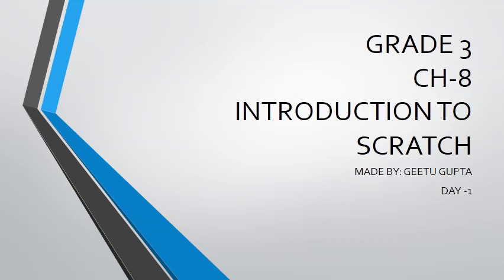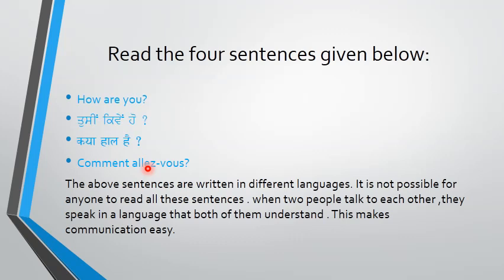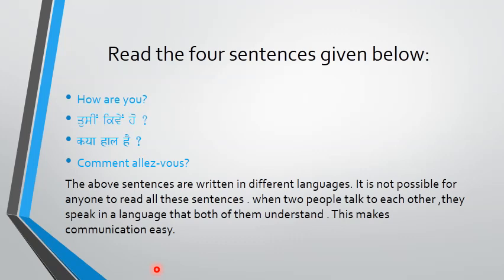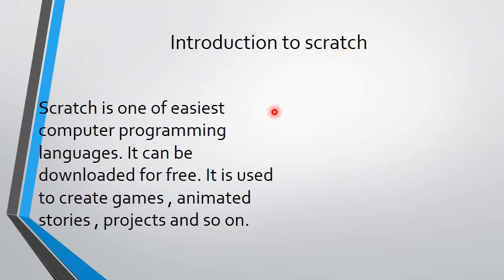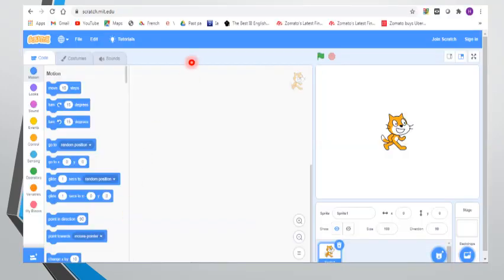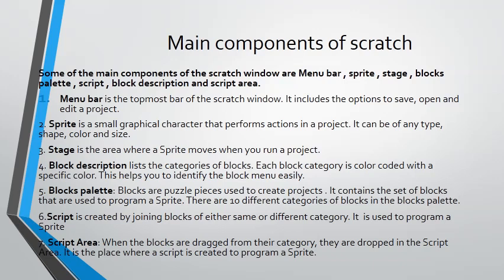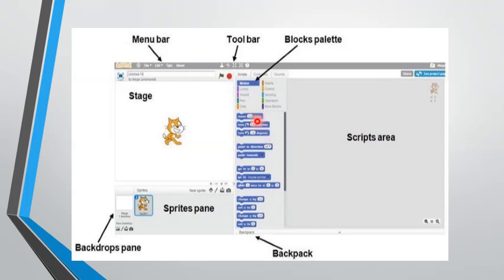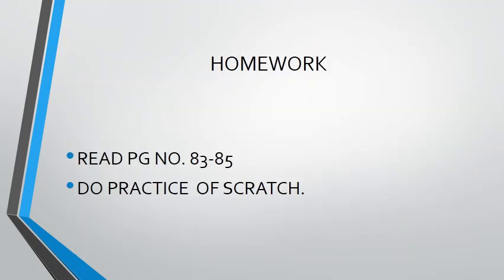GRADE 3 Computer ch 8 INTRO TO SCRATCH part1